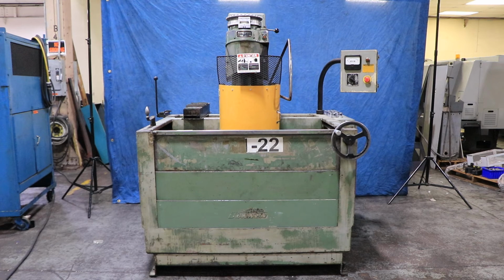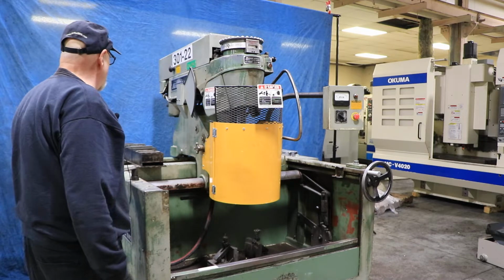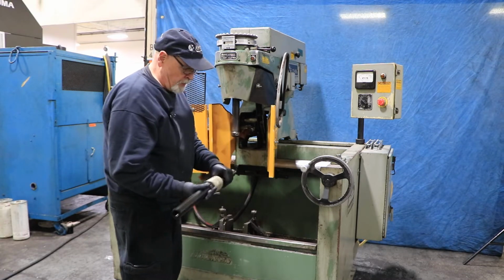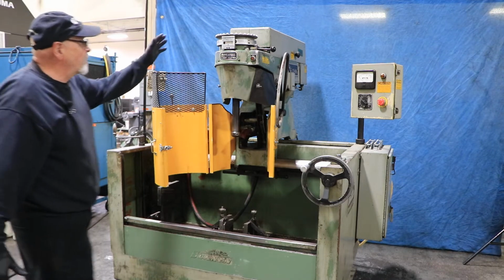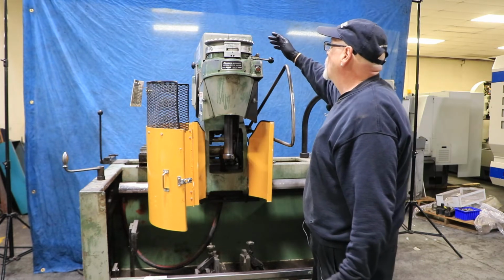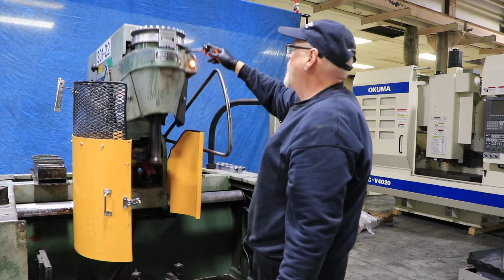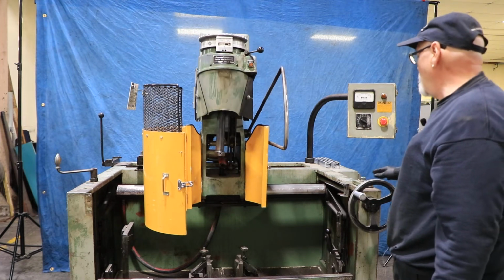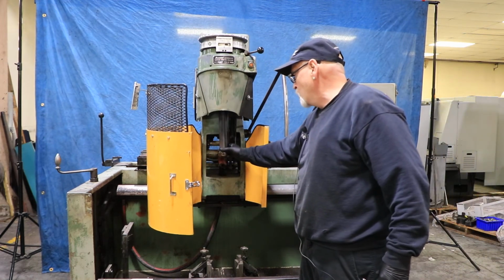SUNNEN Automatic Vertical Hone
Model CV-616E “Cylinder King”

New in 1984       Serial No. 4HI-2907

Specifications:
3/4” to 8” I.D. range
18” maximum stroke
Spindle speeds 125, 170, 230, 310 RPM
Stroke rate 41, 57, 80 SPM
2HP spindle motor
1HP coolant oil pump
55 gallon coolant capacity

Dimensions:
 89” x 72” x 86”H floor space required
 2,000 lbs approximate weight

Machine includes coolant pump and tank, filter, tooling as shown,
 Includes Sunnen CV1010 "Mandrel Adaptor Option"
 and Sunnen P28 2-Stone Honing Units
Wired for 3/60/460 Volts Electrics